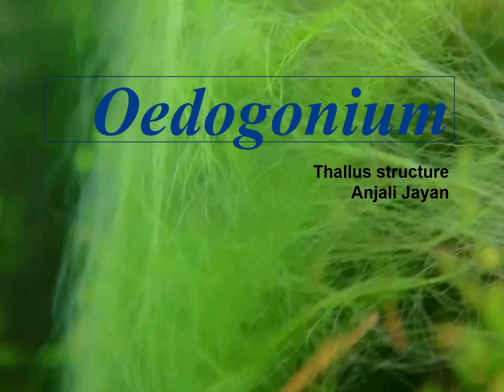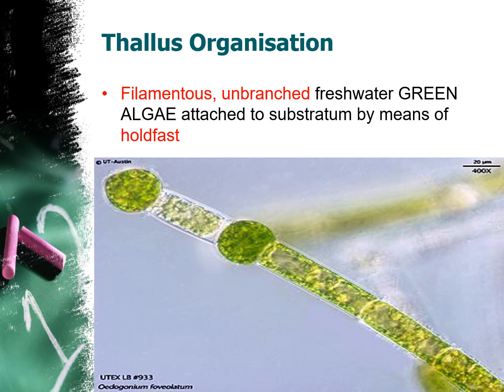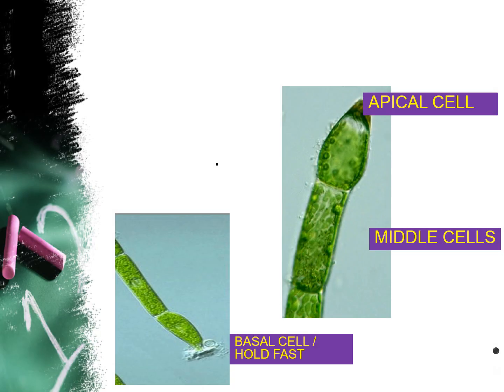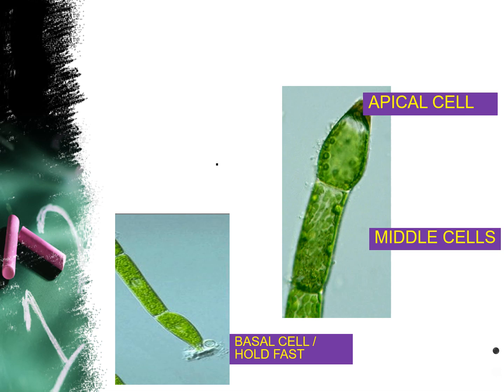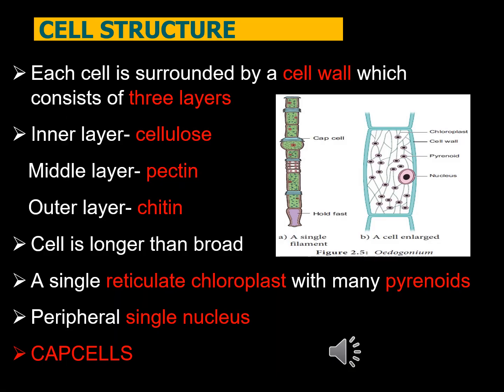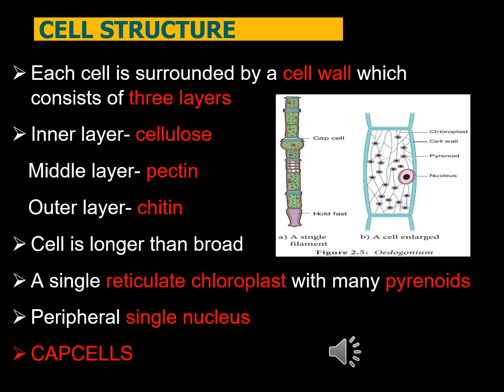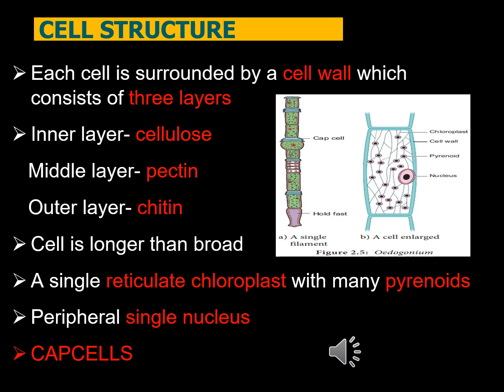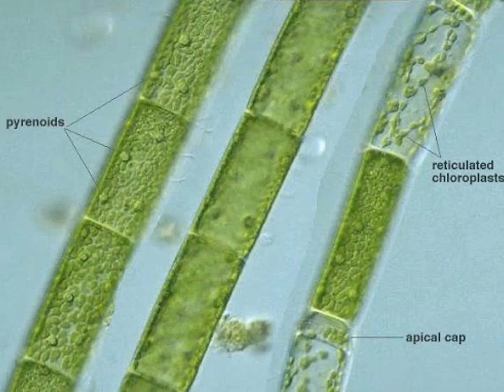Oedogonium Thallus Structure(algae,chlorophyceae)(Bsc Botany)Botany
This video is prepared for undergraduate students.